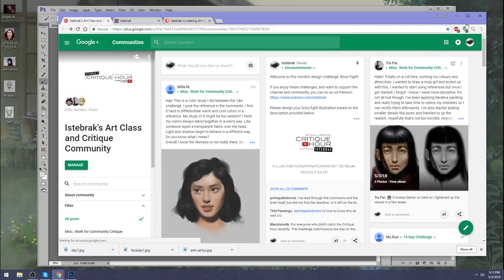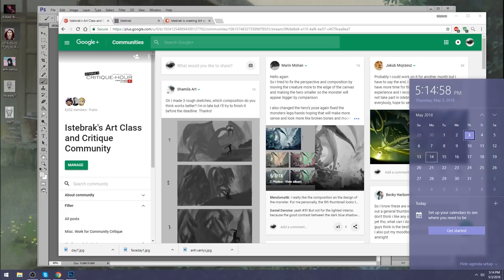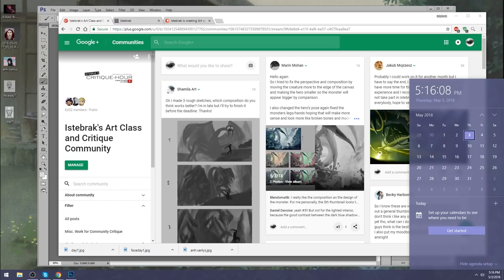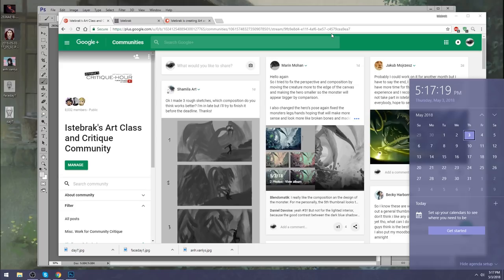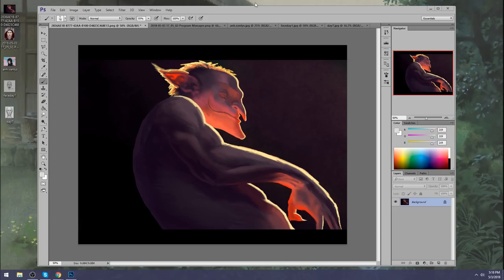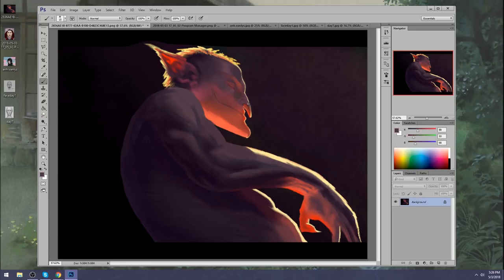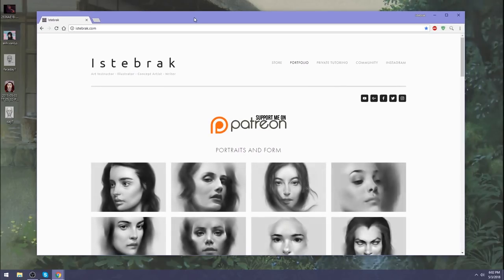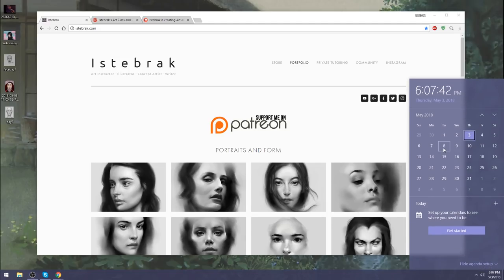Critique Hour! SSS + Long Face Syndrome + Head proportions, announcements and more!